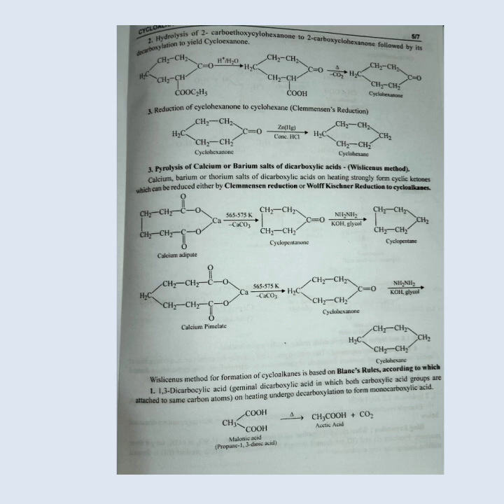Audio Lecture for Visually Impaired Students cycloalkanes part 2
cycloalkanes part 2 Kapilla Pub Organic chemistry, Dr. Ravinder Singh